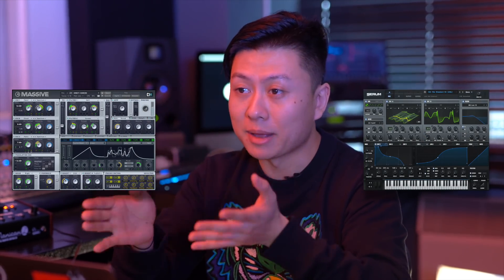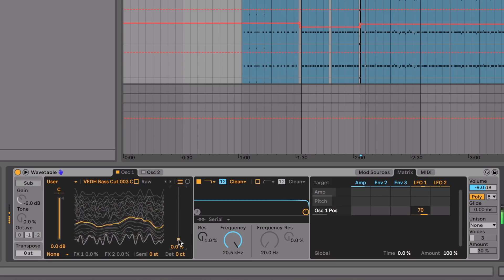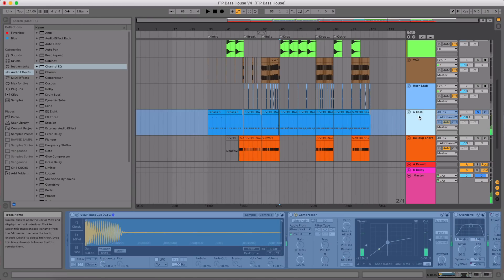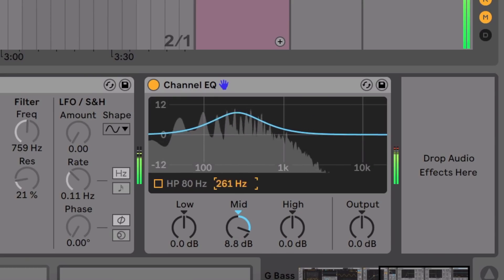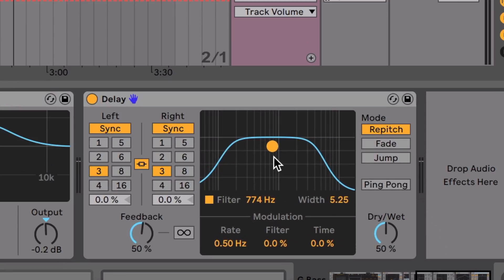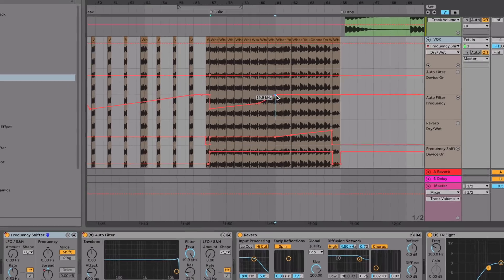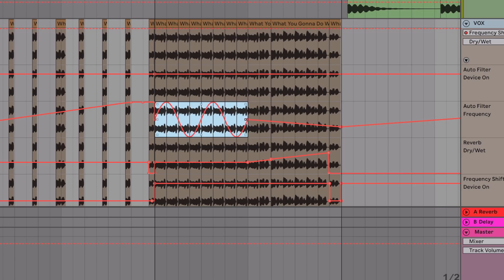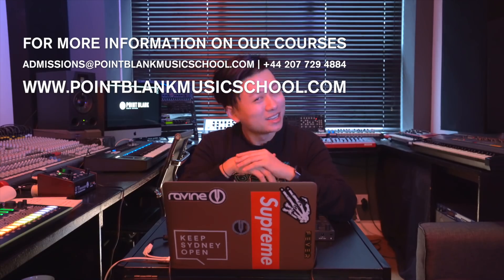Ableton Live 10.1 Update - First In Depth Look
YOU CAN FINALLY MANUALLY ENTER AUTOMATION VALUES.

In this video, DJ Ravine goes through the new features in Ableton Live's 10.1 Update. Among these features are custom wavetables, new audio effects, automation changes and many more. Currently in beta, it's open for existing Ableton users to try out.

Filmed by Tony H.
Presented and Edited by Stanley L.